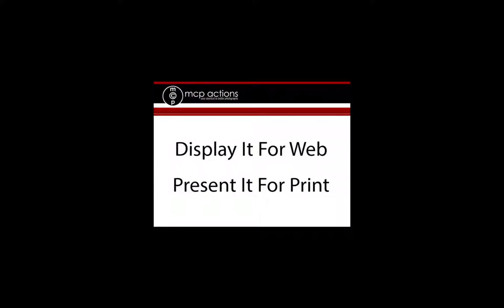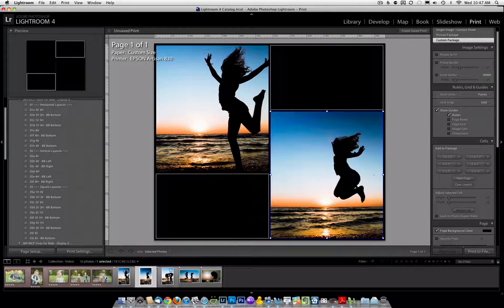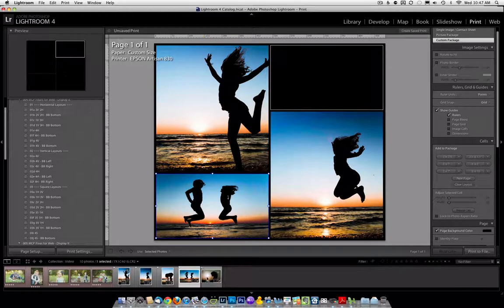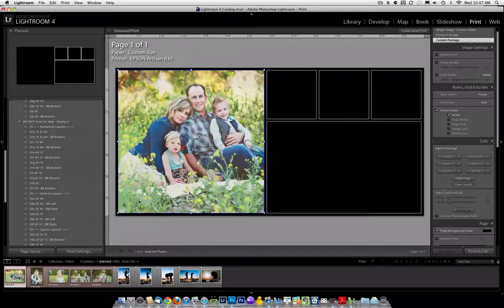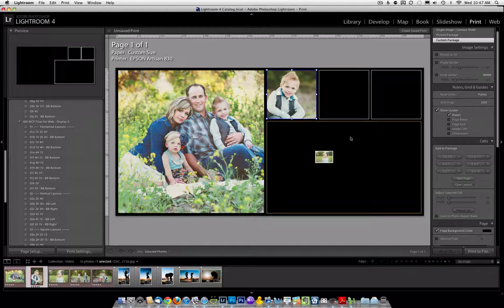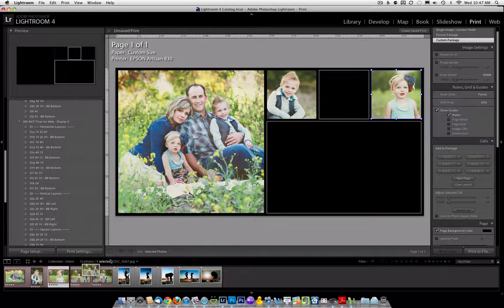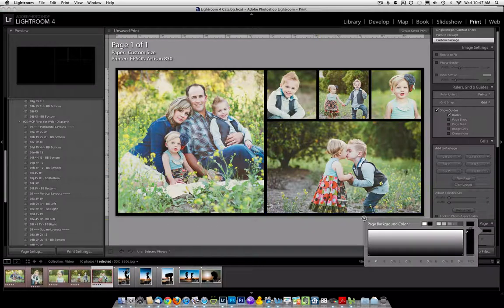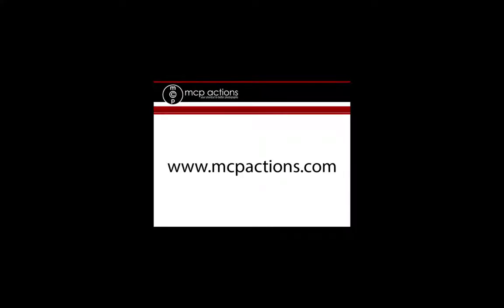Watch how our Presets can Speed up your Workflow!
Watch how our time-saving Lightroom presets create collages and storyboards for print and the web. Add images by clicking and dragging, then customize in seconds.

Lightroom 3 - CC (All versions of Creative Cloud)